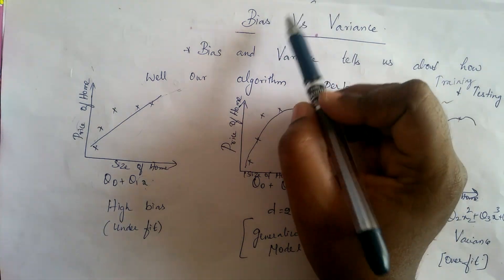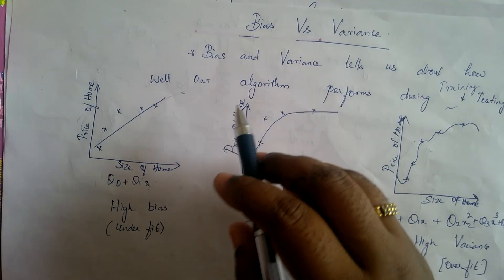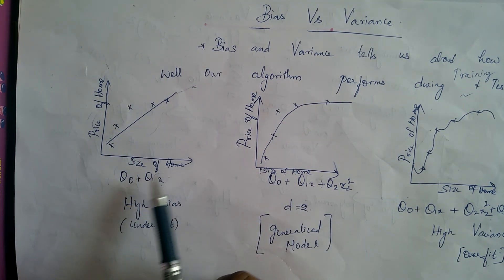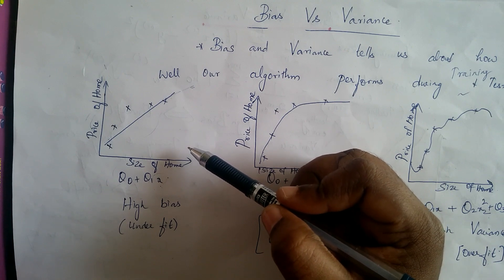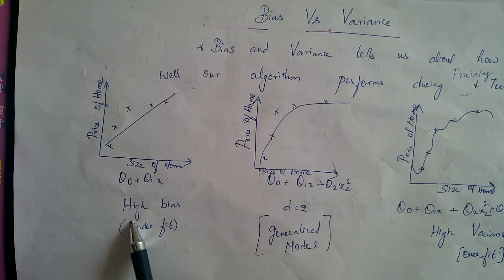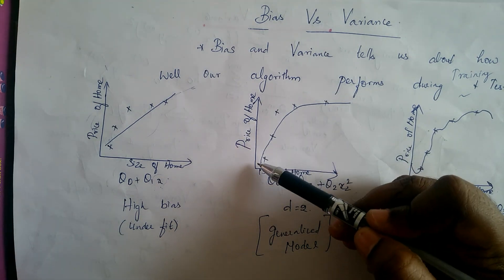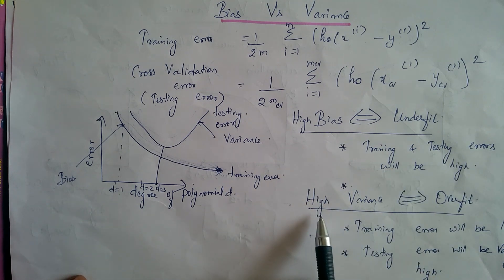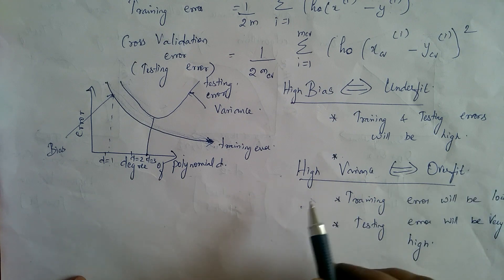Lecture 6- Bias and Variance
This video is on Bias and Variance. This also gives an idea of how Underfitting and Overfitting happens due to Bias and Variance during training and Testing.

If you are interested in building cool Natural Language Processing (NLP) Apps , access our NLP APIs .